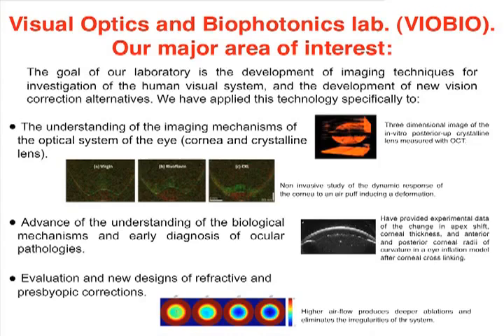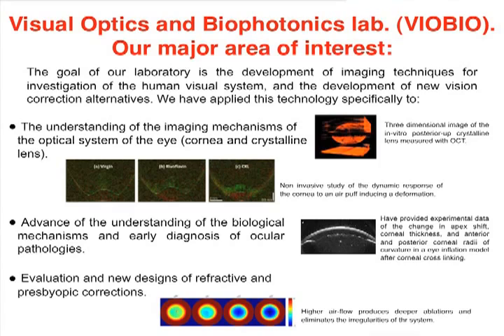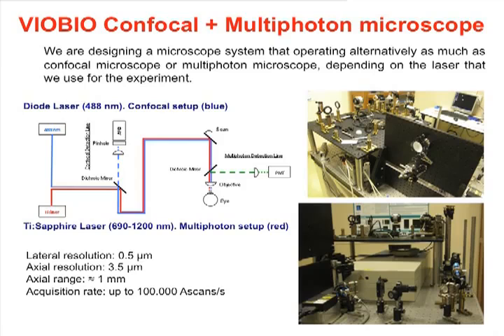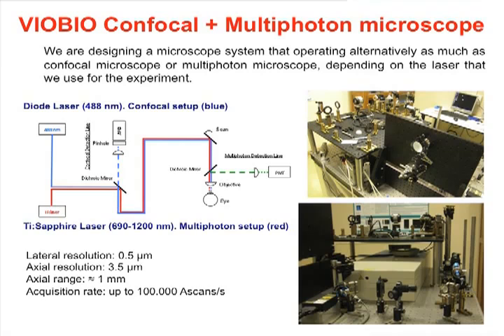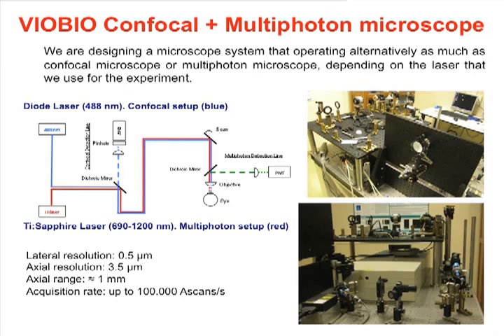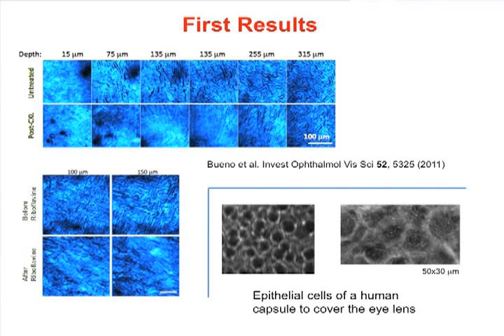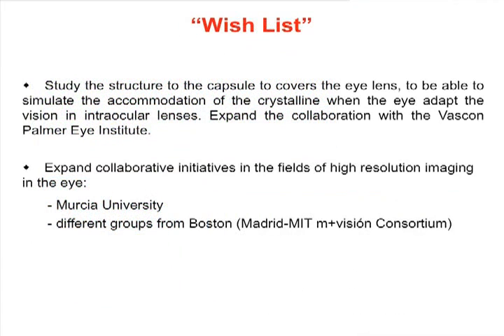Multiphoton microscopy to study ocular properties - Jorge Lamela